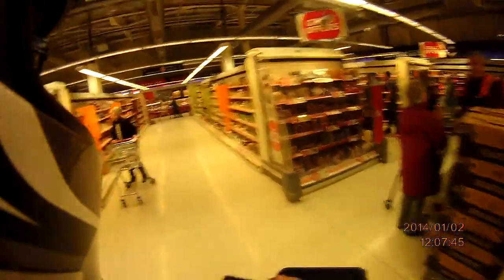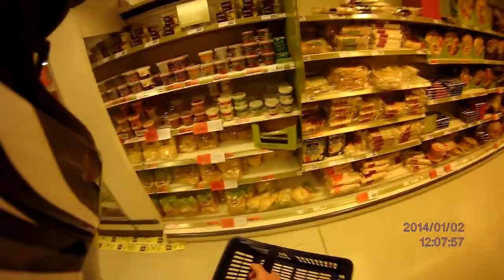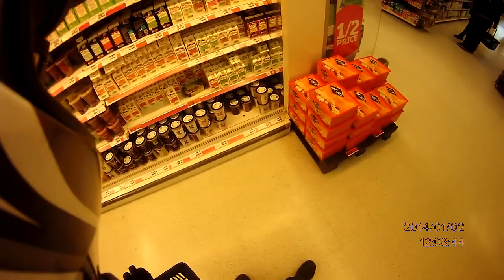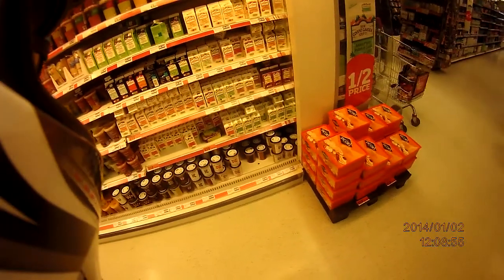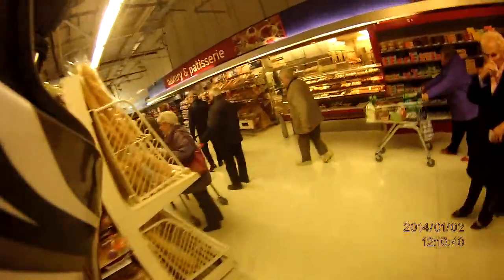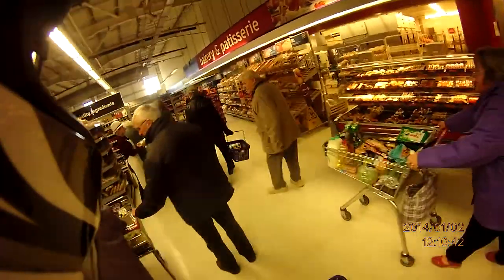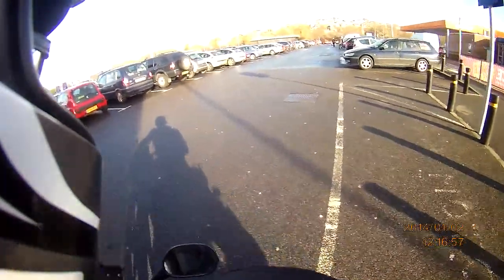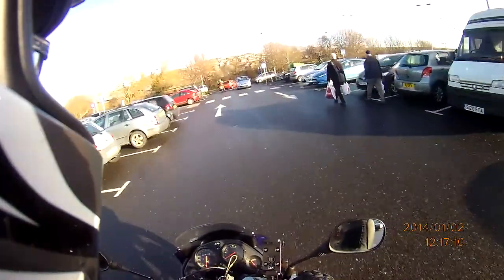Bike parts, shopping and a dilemma (vlog 6)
A short vlog talking about what other bike to get as a cheap commuter transport, a short shopping trip to Sainsbury's and pictures of some bike parts for my project.